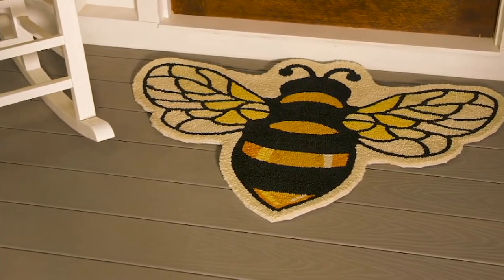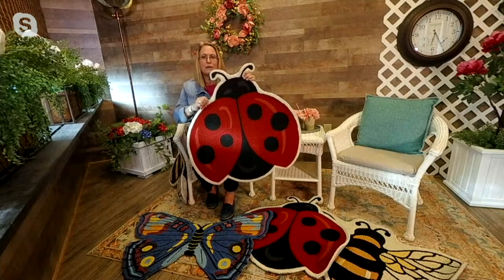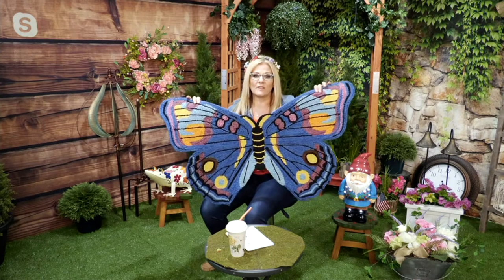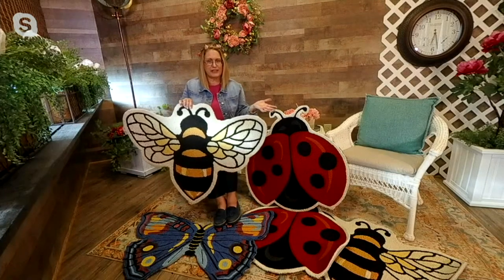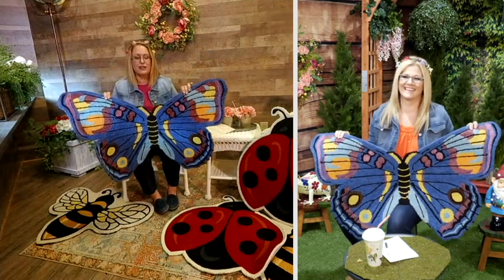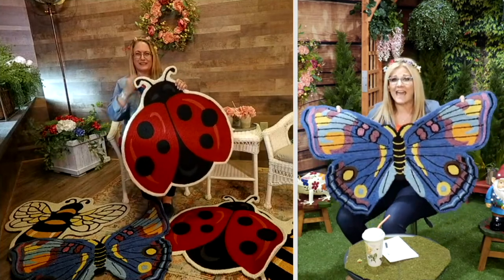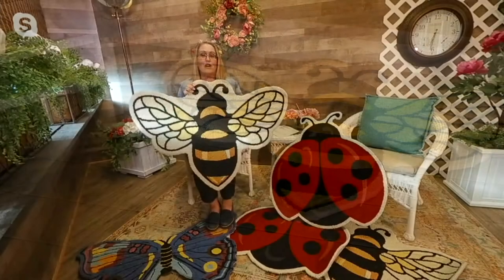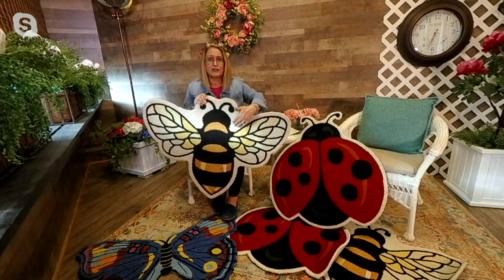Plow & Hearth Indoor/Outdoor Washable Garden Critter Shaped Rug on QVC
Plow & Hearth Indoor/Outdoor Washable Garden Critter Shaped Rug

Imagine your guests smiling faces when they arrive at your front door and see this adorable greeting at their feet. And as bright and cheery as it looks, this durable rug (can be used inside or out) also brings a friendly reminder of the beauty of nature to your favorite space. Make a lasting impression on anyone that comes to your home with the help of this vibrant rug. From Plow & Hearth.